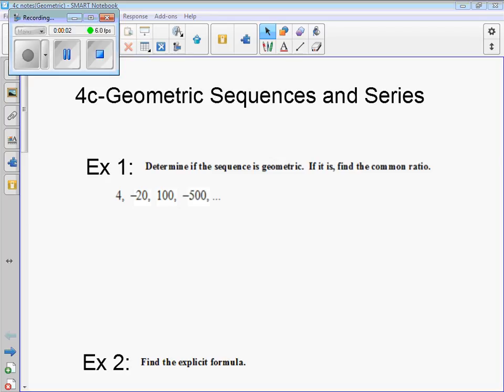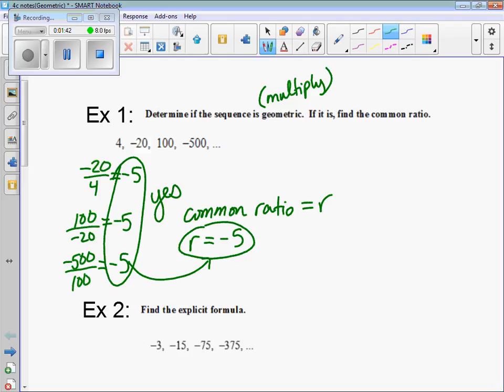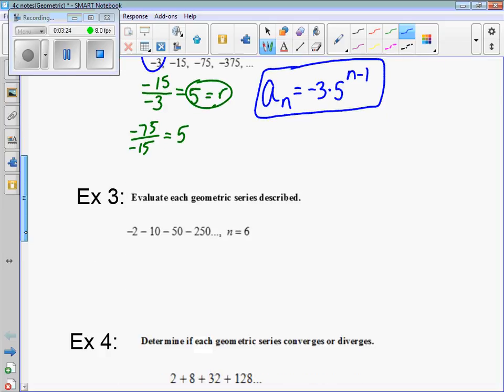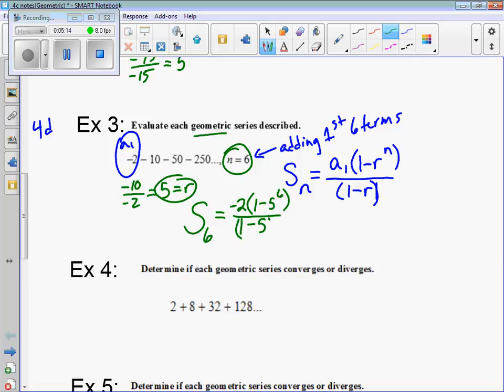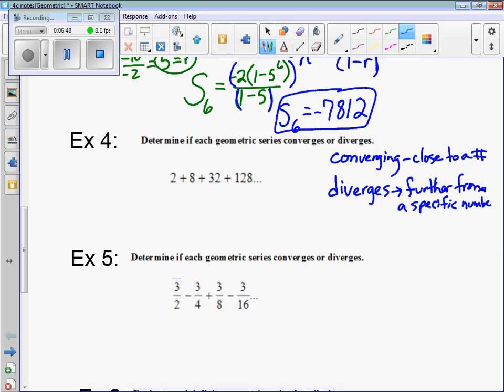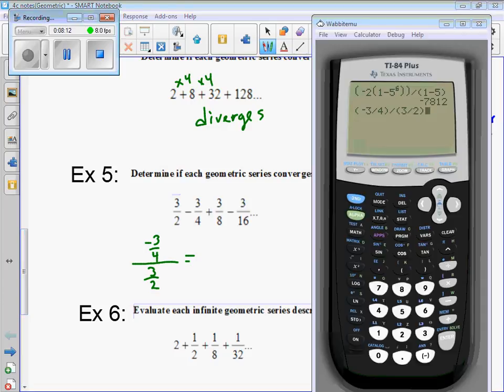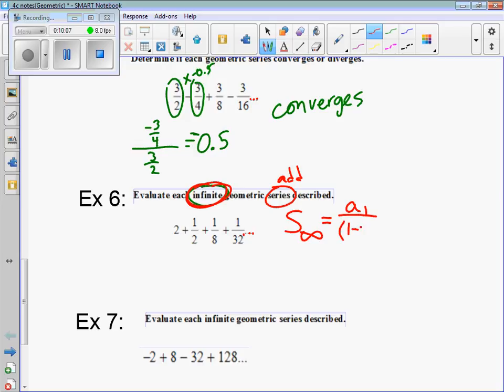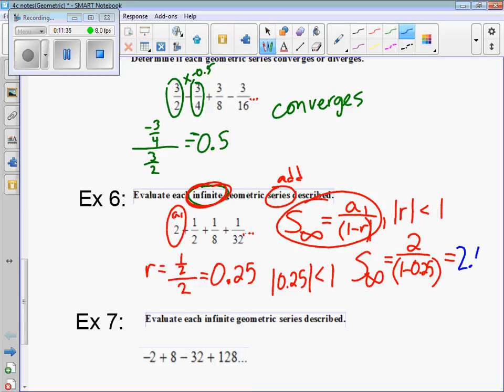Alg 2/Trig 10d Geometric Sequences and Series